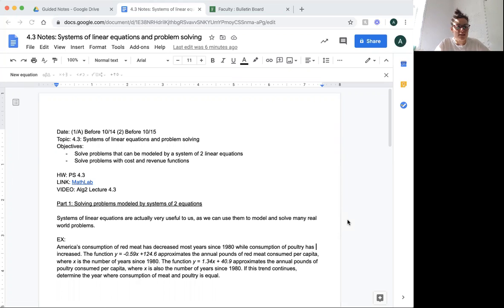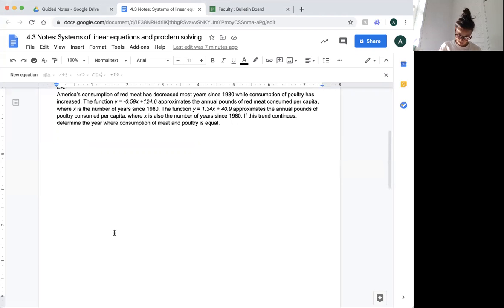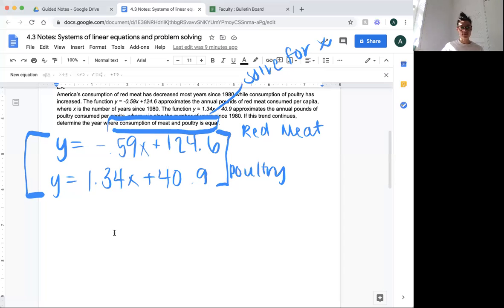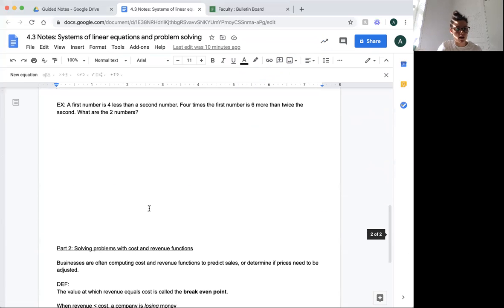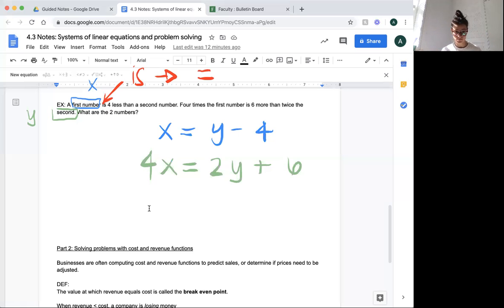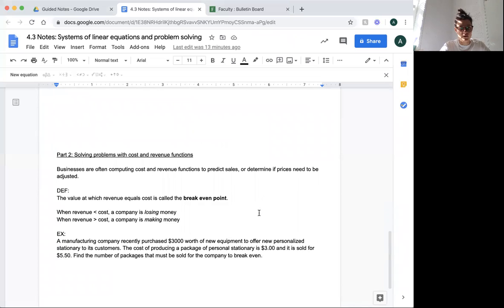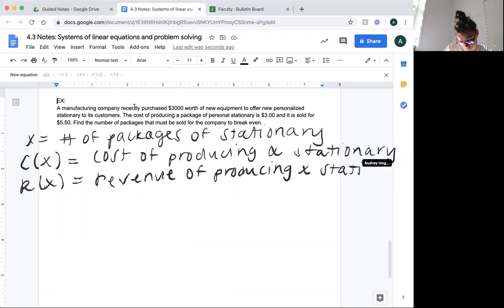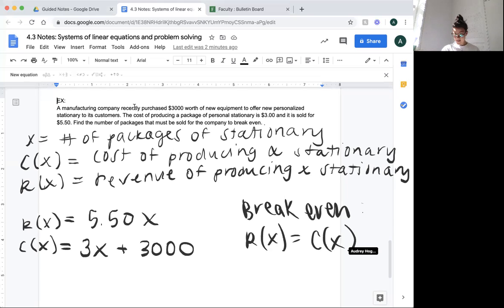Alg2 Lecture 4.3